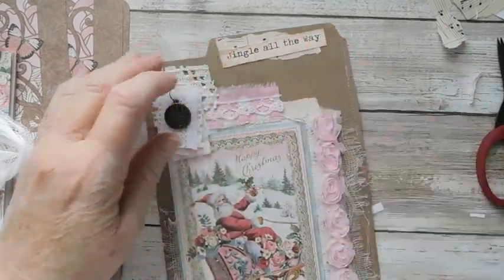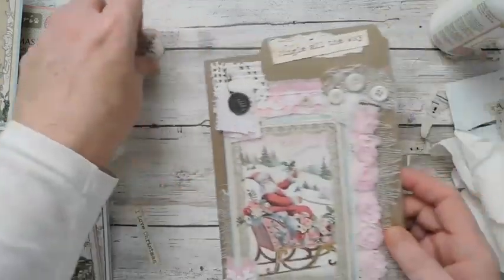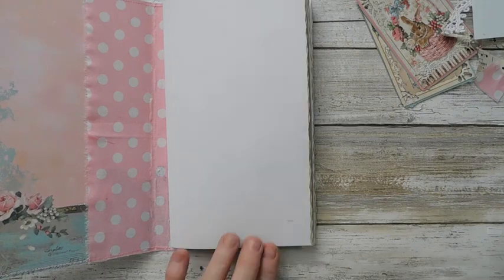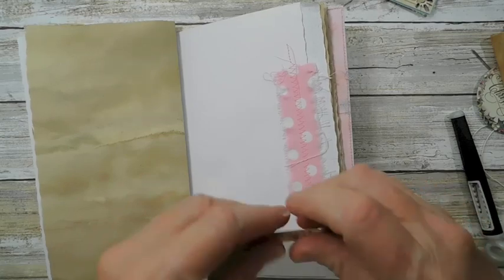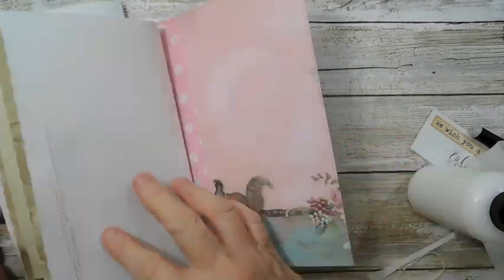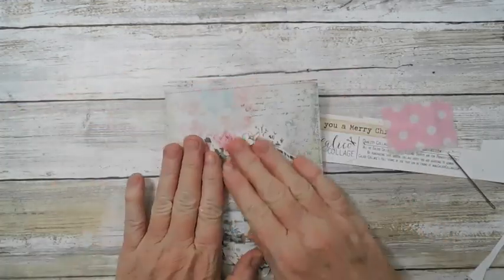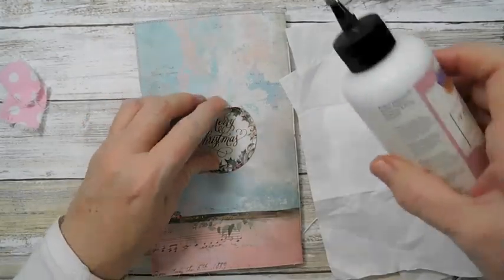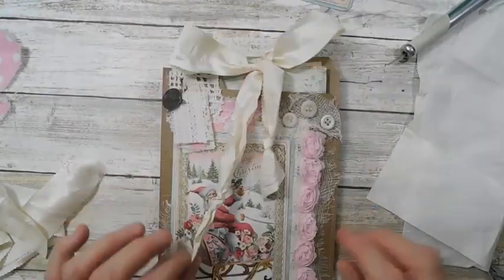Altered File Folder Pocket With Journal - Part 2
Part Two of the altered file folder pocket with journal.

Places you can find me:

susie.mcguire

Creative Cafe' business fb page - Some items can be bought here before it gets listed in the Etsy Shop:

Send Correspondence to:
Susie McGuire
Lebanon, Mo. 65536